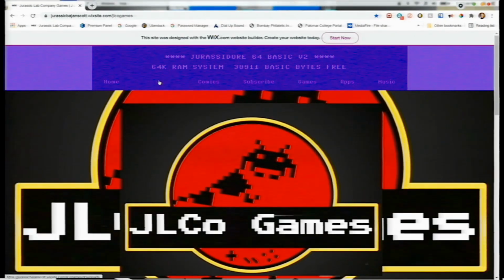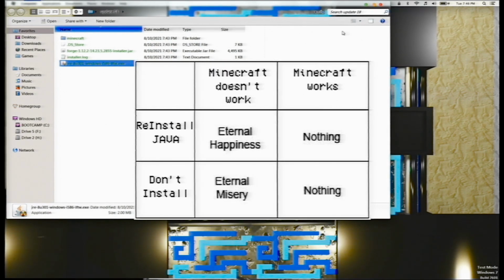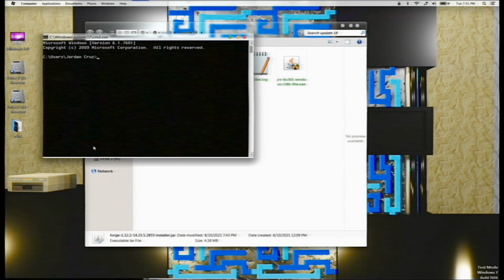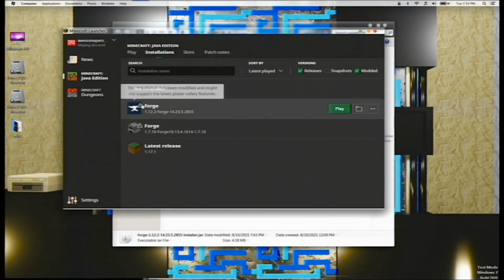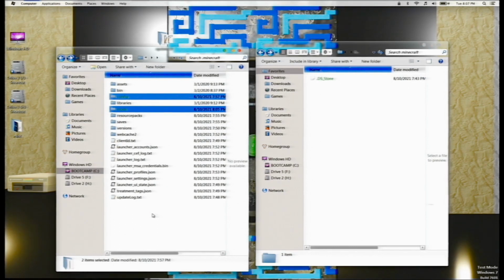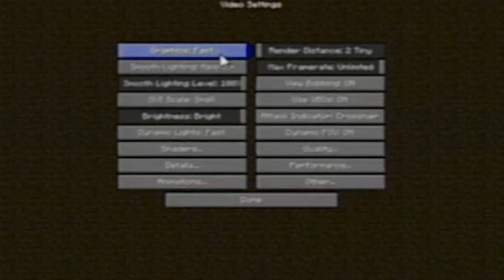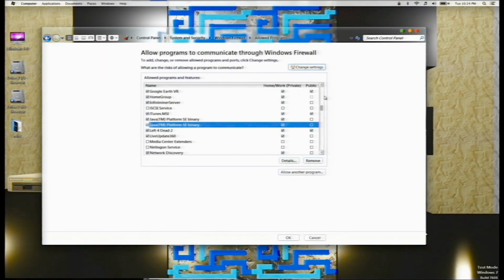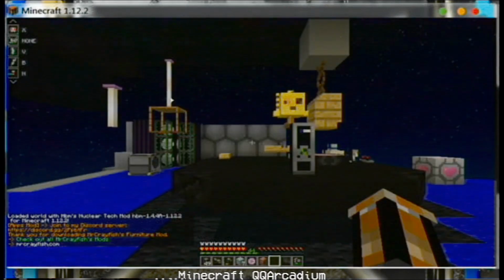Dinosaurs in Space Modpack installation instructions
instructions for installing the modpack